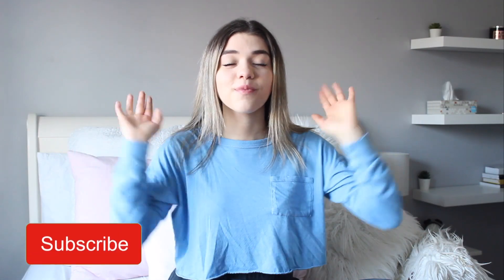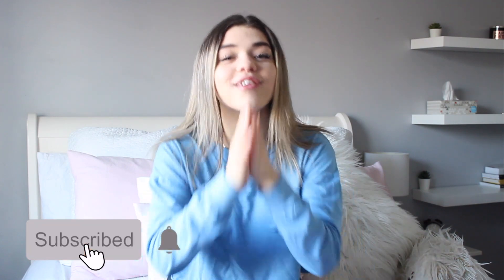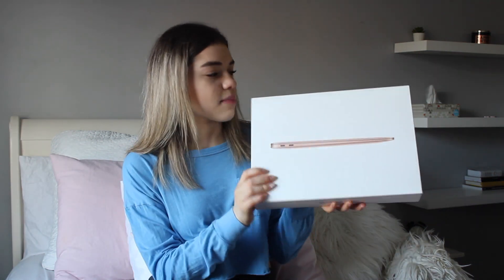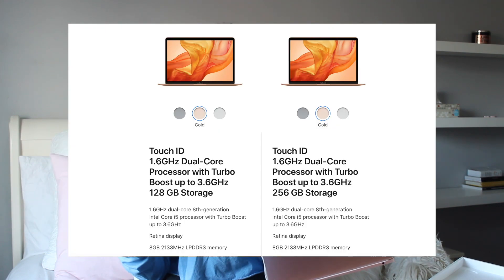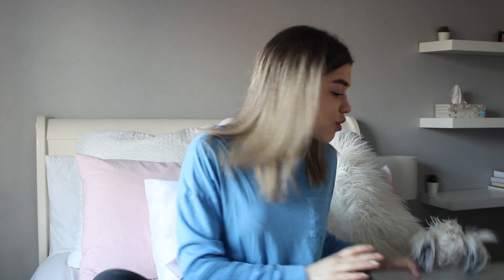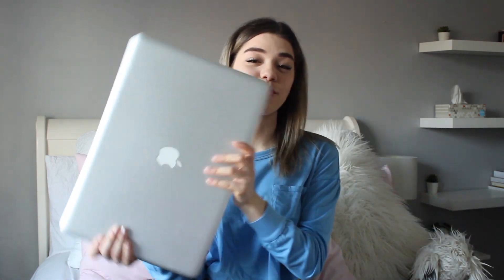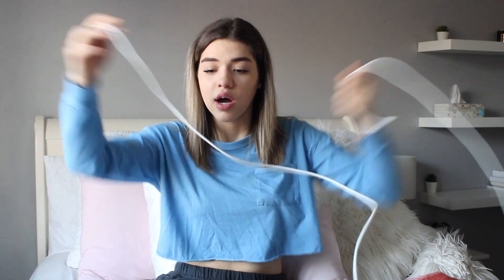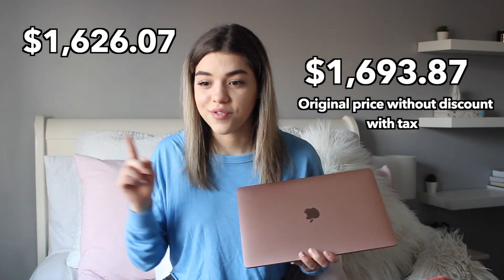MACBOOK AIR 2019 UNBOXING! | ThatsBreexo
HELLO!
As you may or may not know I finally purchased a new computer and will be unboxing it for you all today , hope you enjoy woohoo! I love u!!

xoxo,
bree

➜ M U L T I  P O R  T  A D A P T E R

I N S T A G R A M ➜ thatsbreexo

S N A P C  H A T➜ Thatsbreexo

➝ N I C K N A M E : Breezy, Breezus or Bree
➝  C A M E R A: Canon EOS Rebel T5
➝ E D I T O R : Final Cut Pro X or IMovie